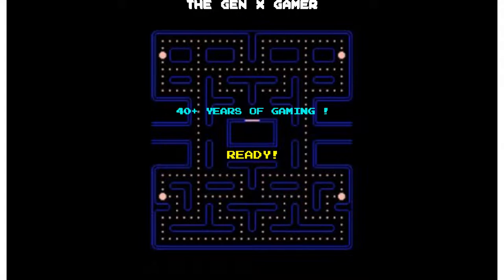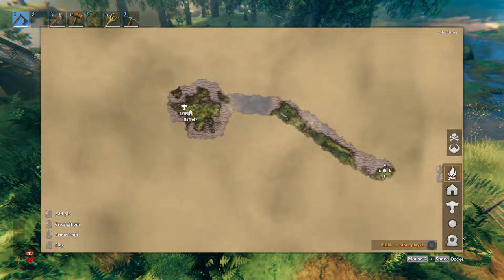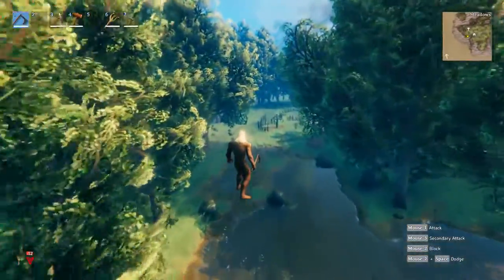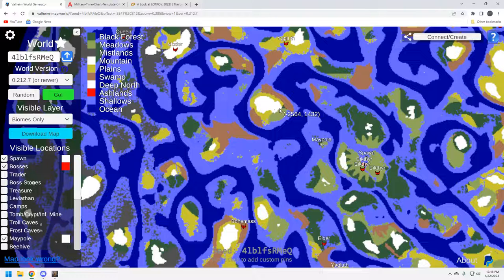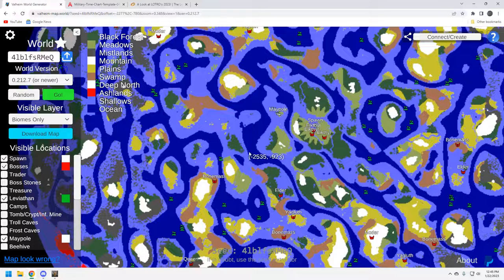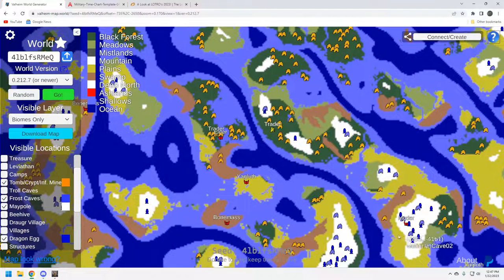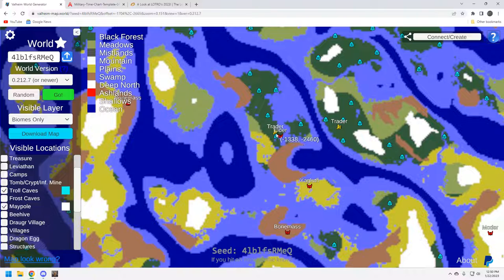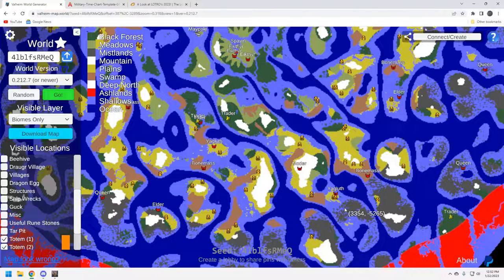Valheim Seed - Small Island with a Maypole - 4lblfsRMeQ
Welcome to The Gen X Gamer. Join me as I continue my gaming adventures of 40+ years ! I post gaming videos on Tuesdays and Thursdays and from time to time stream on Friday or Saturday evenings. I have been gaming since I got an Atari back in 1982, ya I am ancient, lol. Thanks for coming by and let me know you were here !